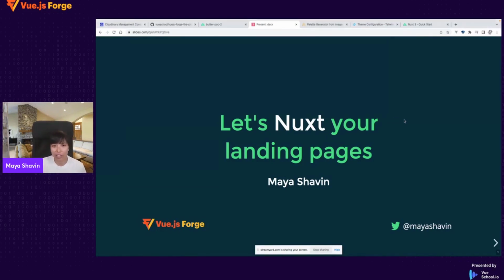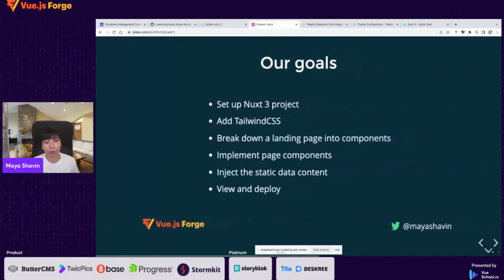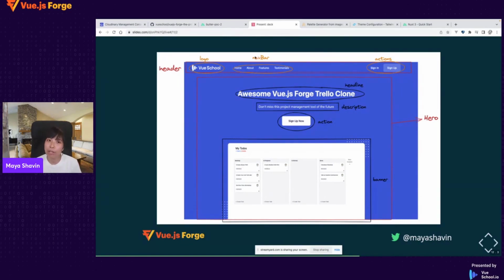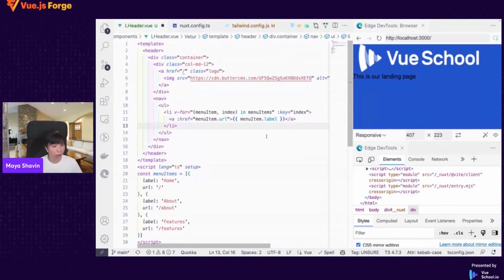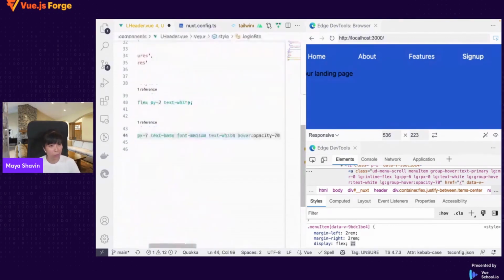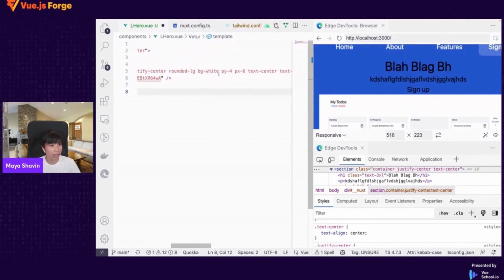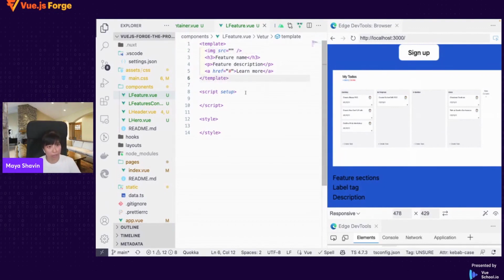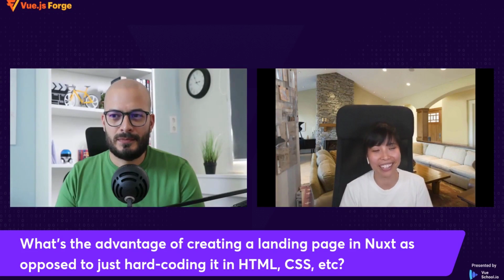Episode 1: Nuxt 3 For a Static Marketing Landing Page by Maya Shavin: Vue.js Forge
Maya Shavin is a Web Developer from Israel who works as Senior Software Engineer at Microsoft. Amongst other titles she earned over the years, she is an Ambassador for Nuxt.js, a Google Developer Expert on Web performance, and a Media Developer Expert!

Maya joined the Vue.js Forge virtual stage to teach you how to convert a pre-made HTML landing page template to a Nuxt.js 3 generated static site. This exercise will prepare the way for a marketing page with content that’s easily maintainable by a non-technical team - and still looks exactly how you want it to!

Tune in!